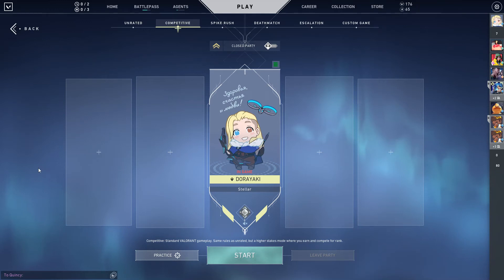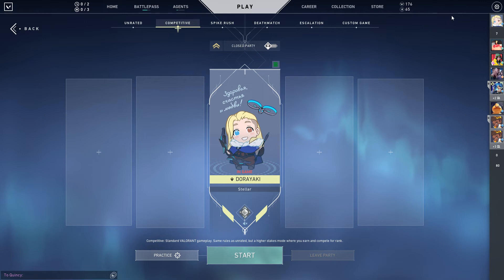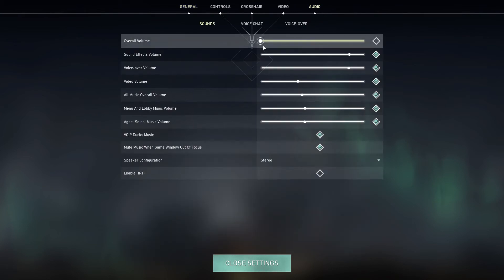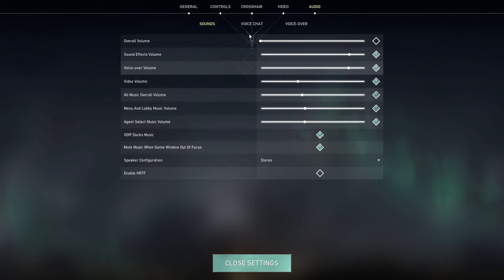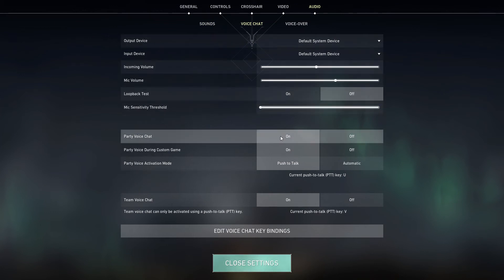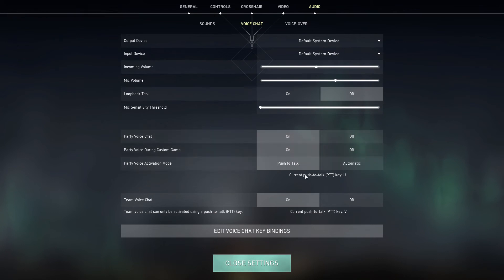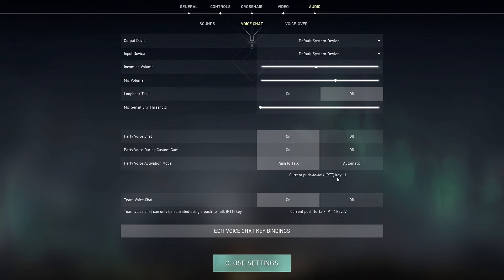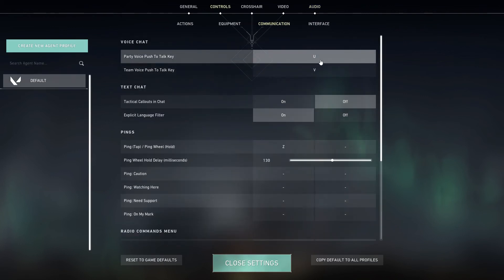How To Change Audio Settings In Valorant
Want to use view match history in Valorant? Here's how you can do that.